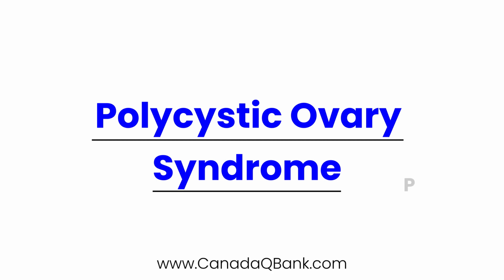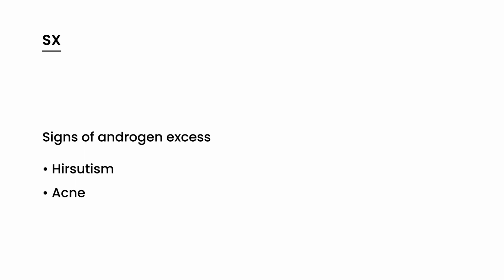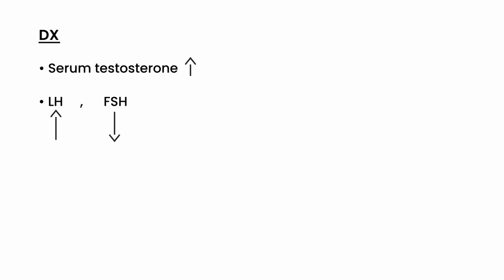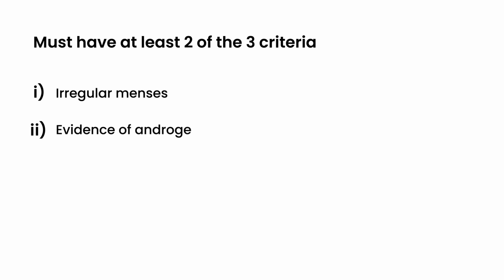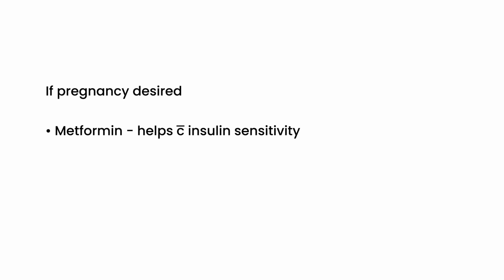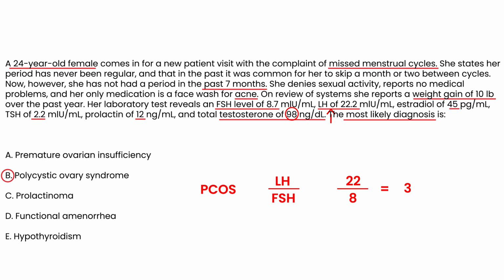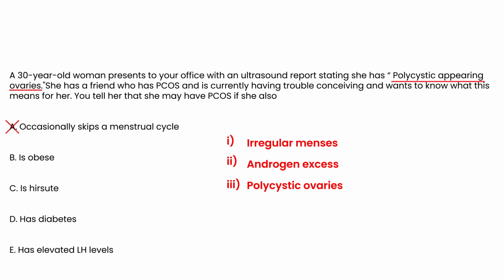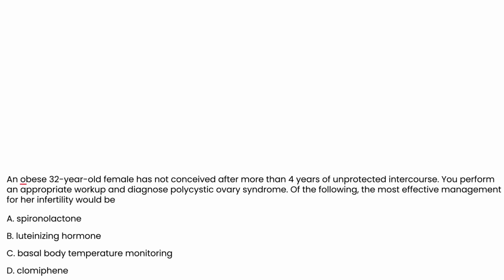Polycystic Ovary Syndrome Explained | Diagnosis, Hormones & Treatment | CanadaQBank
In this high-yield endocrinology and OB-GYN review, we explain Polycystic Ovary Syndrome (PCOS) — a common endocrine disorder characterized by hyperandrogenism, chronic anovulation, and polycystic ovarian morphology.

This video covers pathophysiology, diagnostic criteria, clinical features, complications, and management, making it ideal for USMLE Step 1, Step 2 CK, NCLEX, PLAB, PANCE, and medical & nursing exams.

Hormonal dysregulation in PCOS
Diagnostic criteria for PCOS
Clinical presentation and complications
Laboratory and ultrasound findings
Evidence-based treatment options

Hyperandrogenism causes hirsutism and acne
Chronic anovulation leads to irregular menses
Elevated LH to FSH ratio
Insulin resistance is common
Diagnosis based on Rotterdam criteria
Treatment includes lifestyle modification, hormonal contraception, and metformin

Common Complications Covered

Infertility
Type 2 diabetes mellitus
Metabolic syndrome
Endometrial hyperplasia and cancer
Cardiovascular disease risk

Perfect For

Medical students and nursing students
USMLE Step 1 and Step 2 CK preparation
NCLEX, PLAB, and PANCE candidates
Endocrinology and OB-GYN review